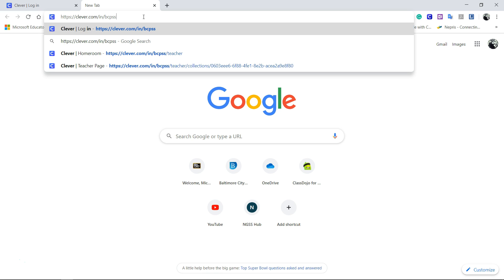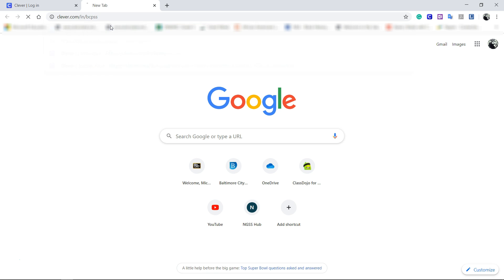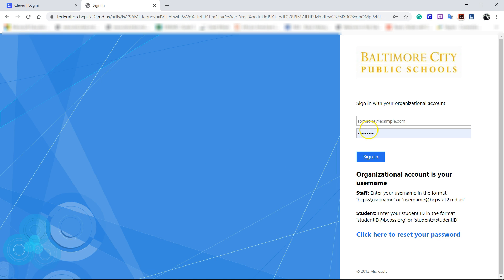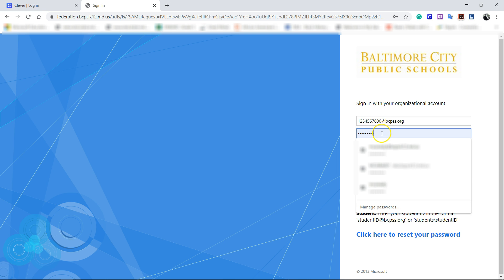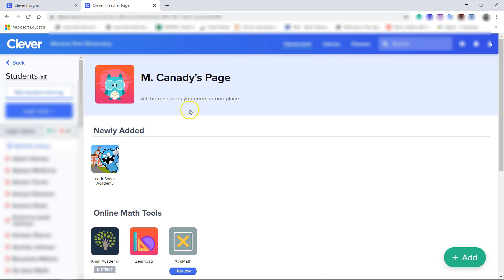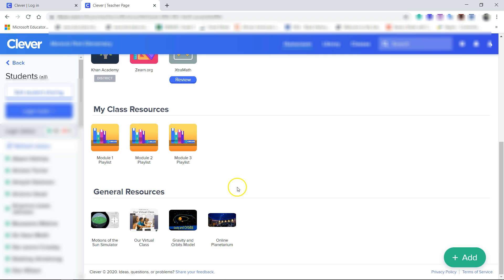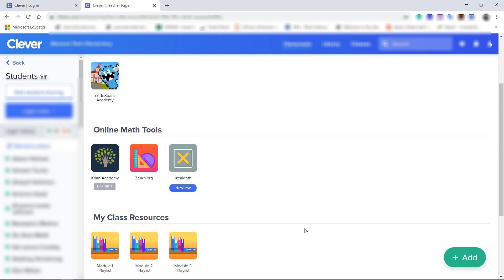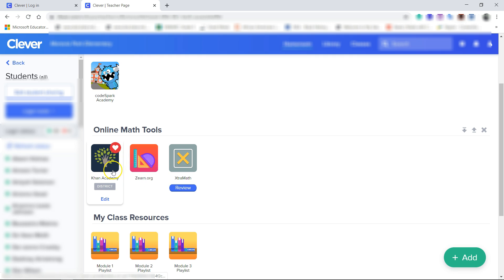How to Access Mr. Canady's Clever Classroom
This video explains to you how to access the "Mr. Canady's" page, and resources, in Clever. Clever is a secure pipeline between our district's provided applications and our students. Many of the resources in Clever are "flipped classroom" resources, where students are completing self-paced online assignments and activities.